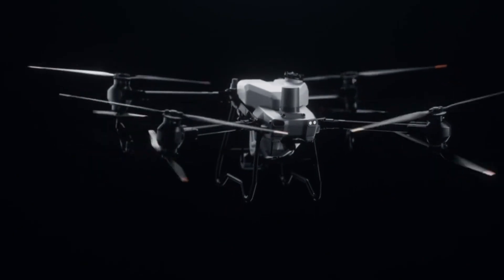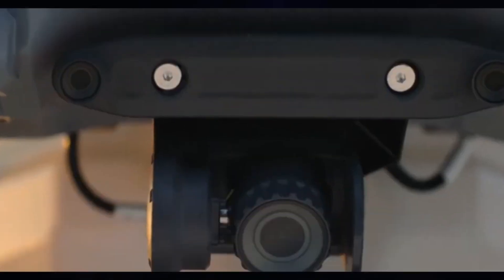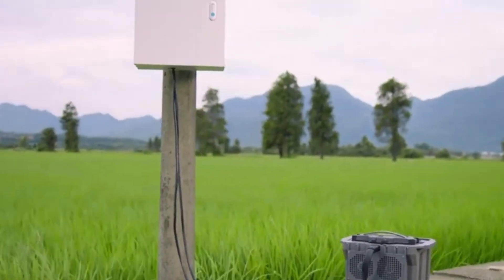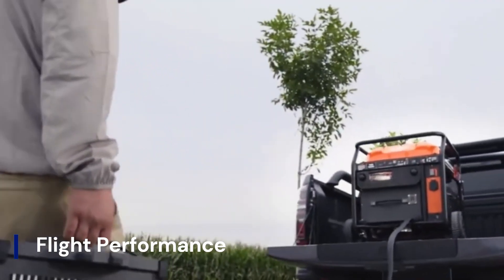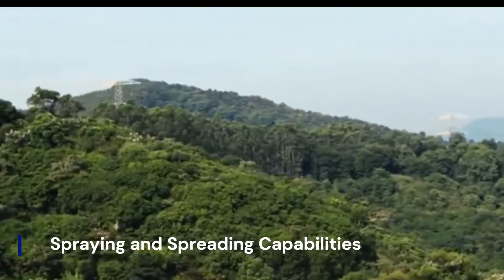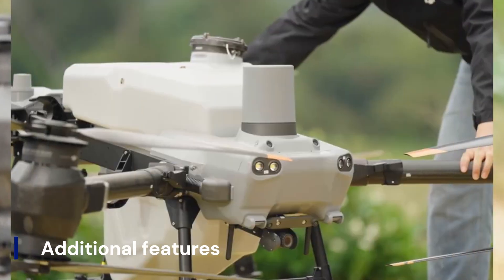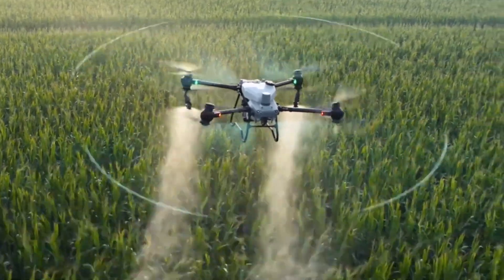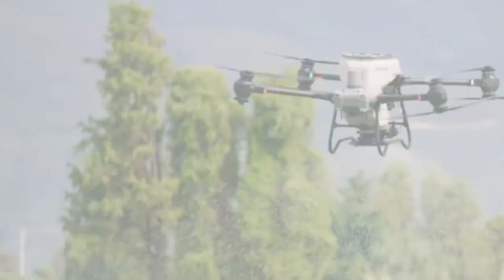DJI Agras T60 - Powerful Upgrade Over DJI Agras T50 with New Features & Specs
Welcome to VidGuide – your ultimate destination for in-depth, honest, and engaging tech content! Whether you're looking for the best gadgets, detailed product comparisons, or the latest updates in consumer electronics, we've got you covered. From smartphones, drones, and cameras to laptops, wearables, and more – VidGuide brings you clear and concise insights to help you make smarter buying decisions.

At VidGuide, we believe in keeping things simple, informative, and visually appealing. Our mission is to guide you through the ever-evolving world of technology with expert reviews, hands-on experiences, and curated top lists.